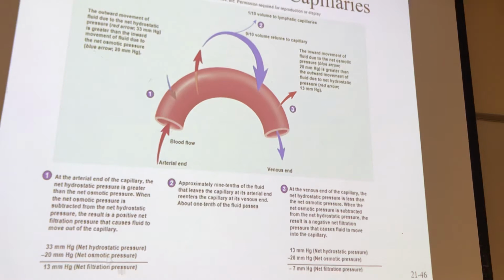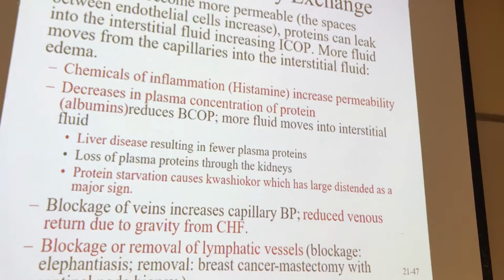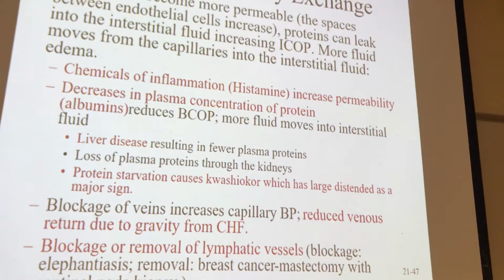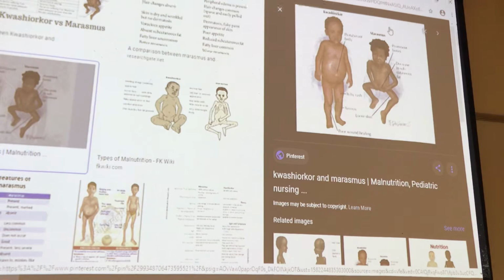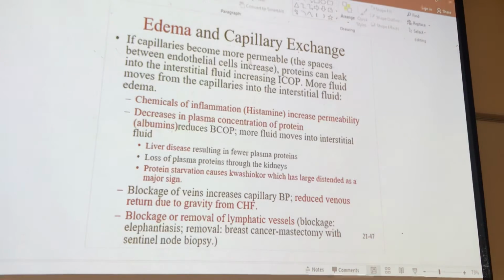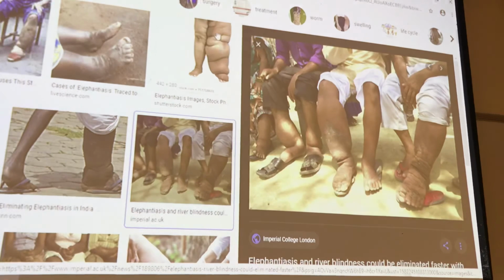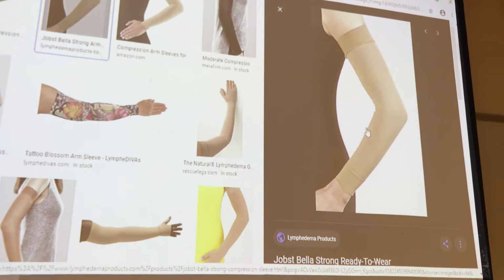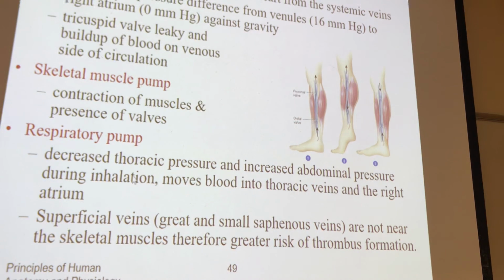Chapter 21-Part 6-Filtration and edema causes